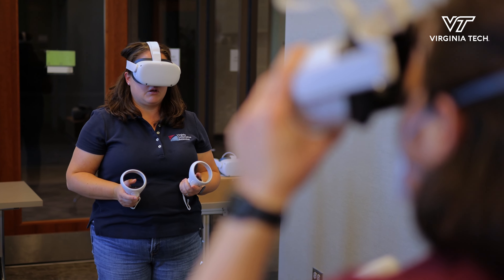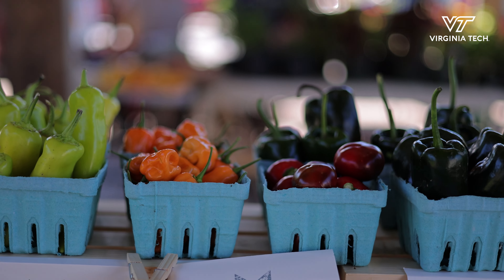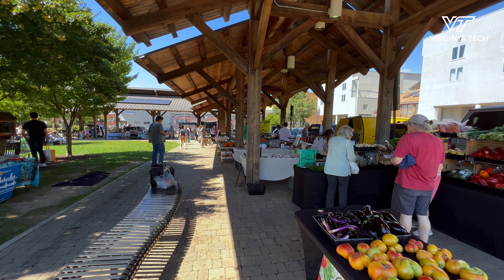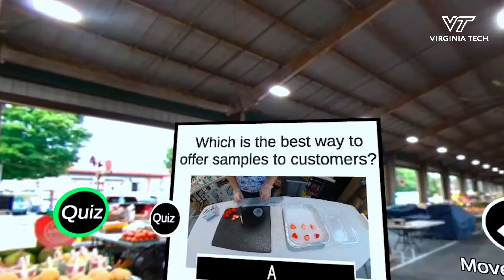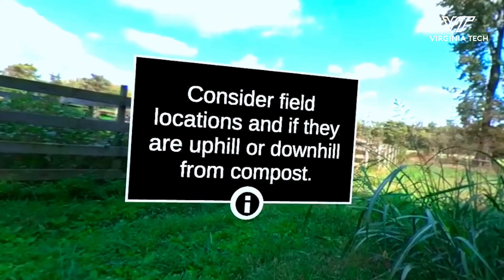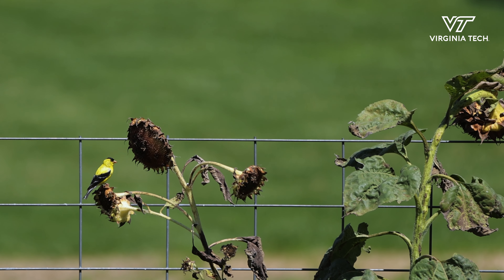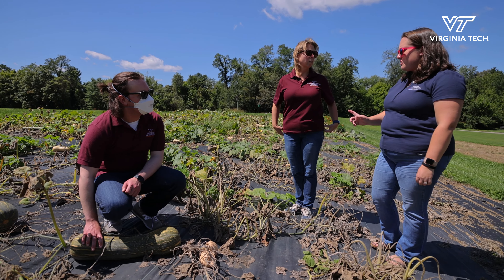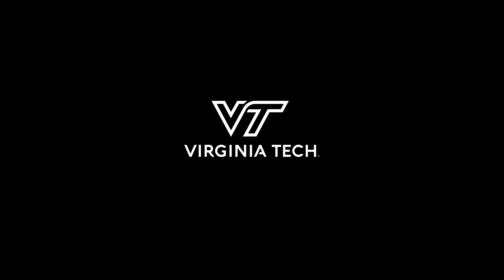Virtual reality training aims to reduce foodborne illness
Virginia Tech researchers are developing virtual reality experiences to help extension agents teach farmers and farmers market managers about food safety. Users will step into a virtual farm and farmers market where they move through spaces while learning how to reduce the risk of foodborne illness.